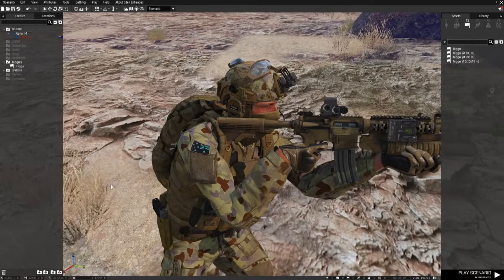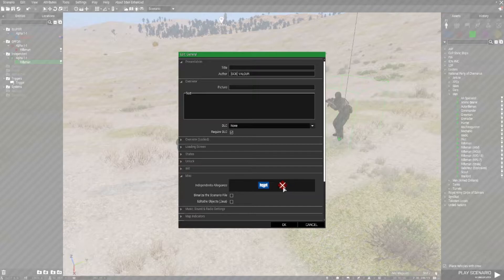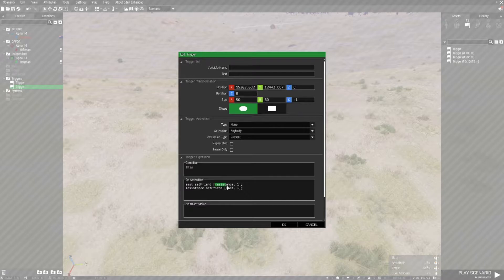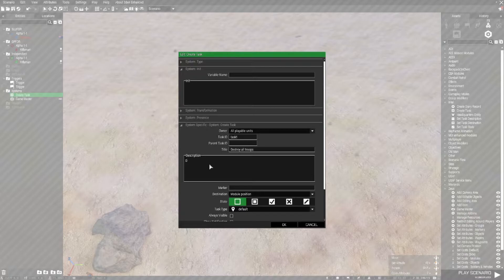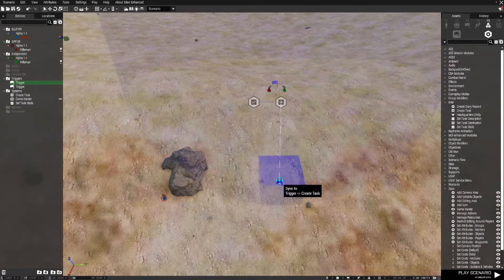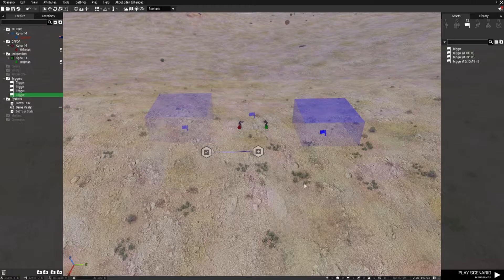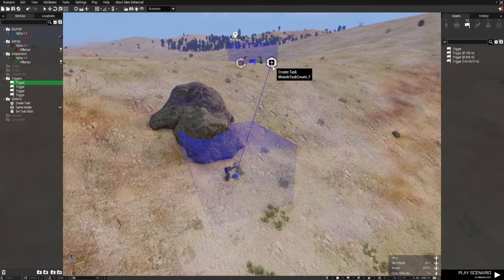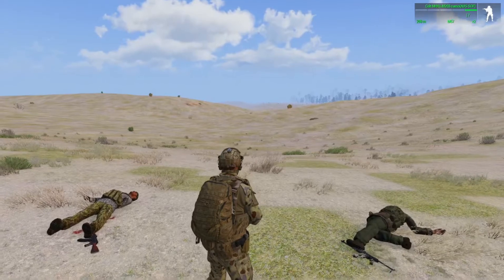Arma 3 Eden Editor. End task when OPFOR and INDEPENDENT are destroyed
How to complete a task when Red (OPFOR) and Green (INDEPENDENT) are destroyed.

Thanks to Artem Eremenko for the question.

Thank you to Bohemia Interactive Studios for the greatest Military Simulation game ever made.